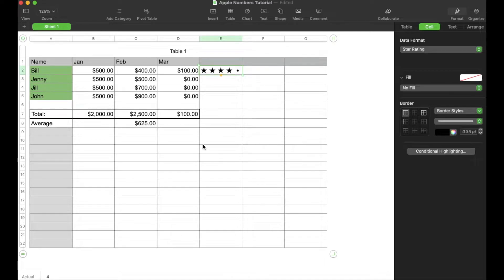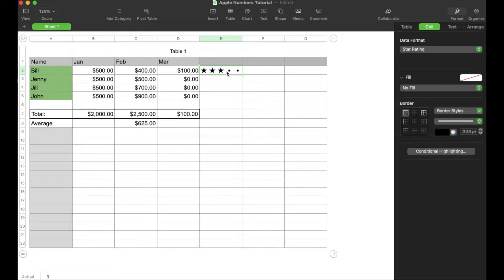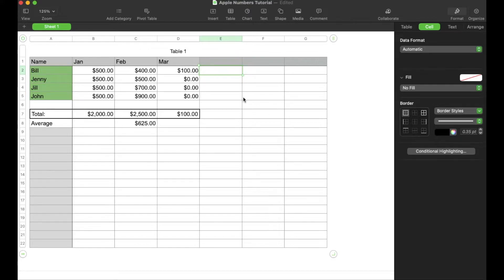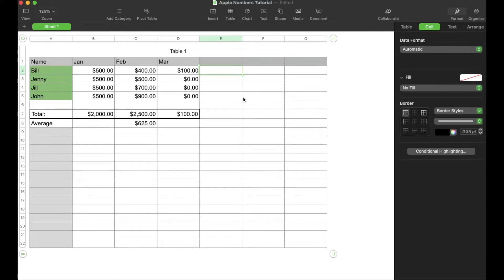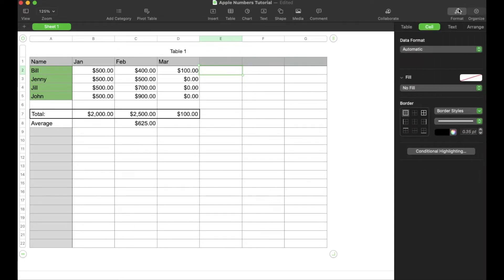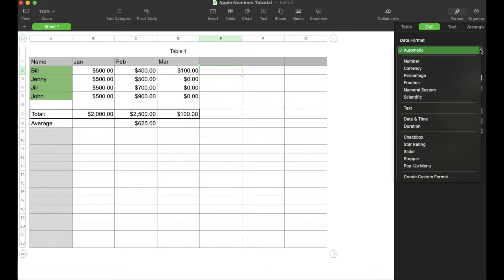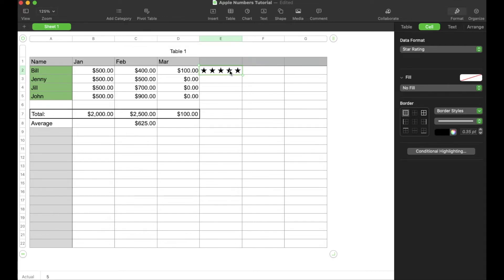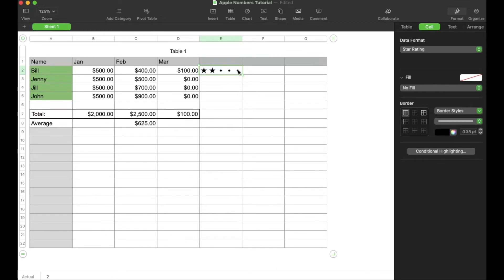How To Add Star Rating Format In Apple Numbers Spreadsheet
Check out today's special tech deals:

In this video, we show you how to add start rating format in an Apple Numbers spreadsheet.